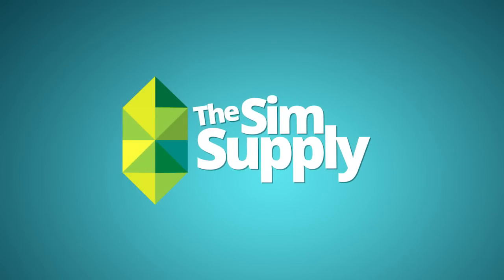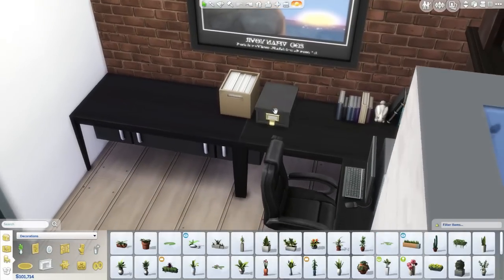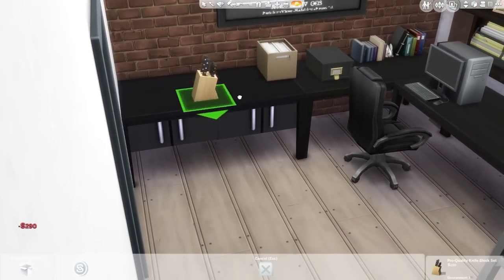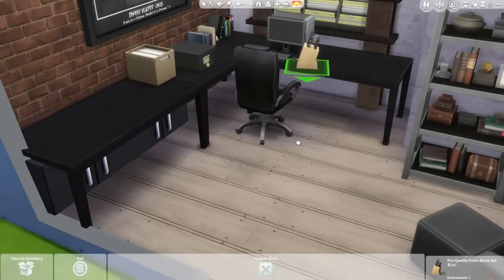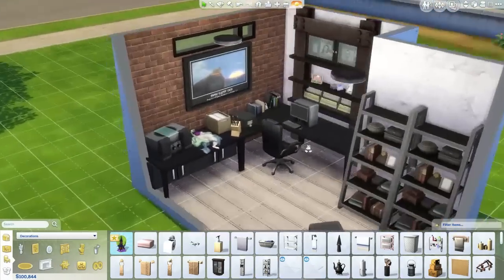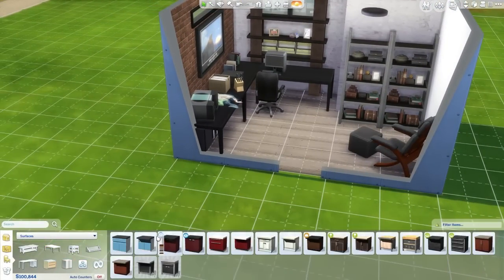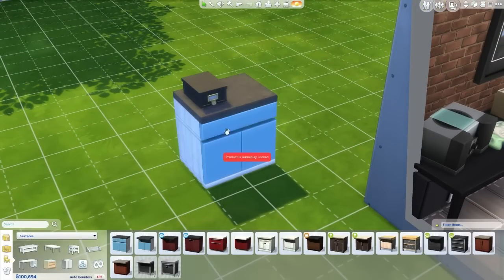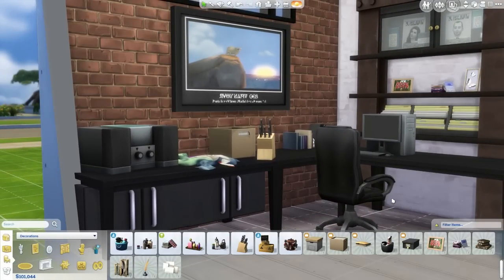The Sims 4 Tutorial - #17 - Freely Place Items on Desks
Sometimes you just want more freedom on a desk or a table, here's how to place an item ANYWHERE on them!